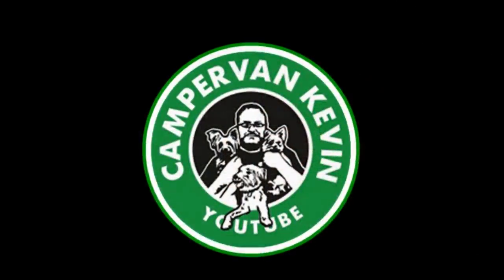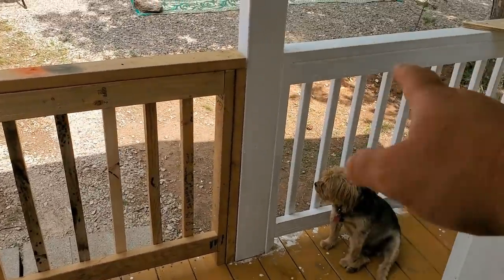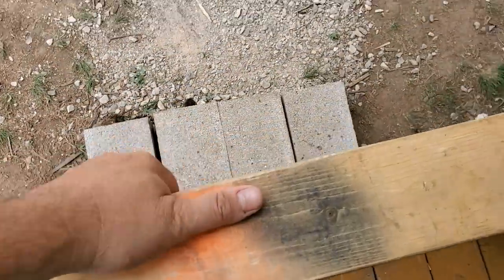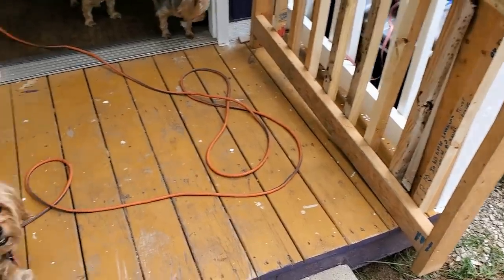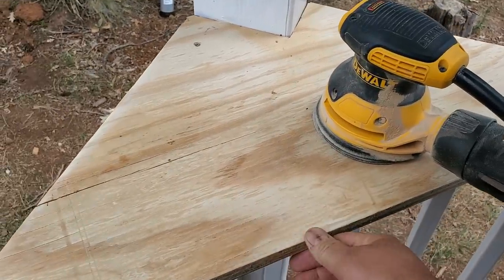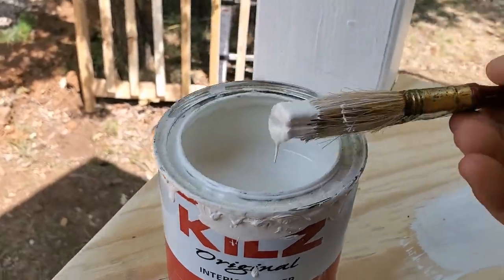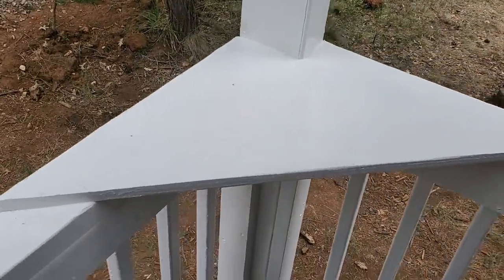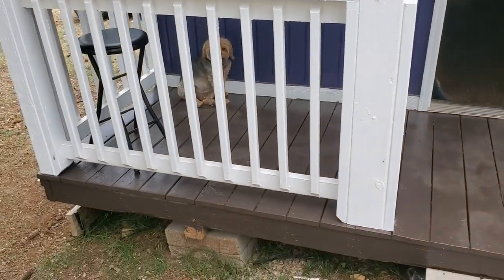Bark?! No Hinge Required!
In Today's Video Vlog I Share My Latest Upgrades To The Purple Tiny House!

$6 For Long "WOOF" Sticker, $6 For 2019 or 2020 Sticker,  $5 For 3" Round One- Green Or The New Black. Please let me know which color when ordering. If no preference I will send one or the other. Includes Shipping!

My Mailing Address is; Campervan Kevin 1400 Colorado Street , Suite C, Boulder City Nevada 89005

solar, dog, yorkie, talking dog, travel, rv, vandwelling, boondocking, cabin, tiny house, animals, she shed, class a, motorhome